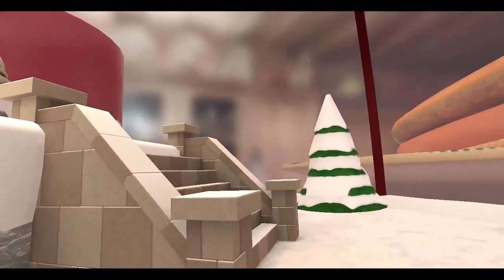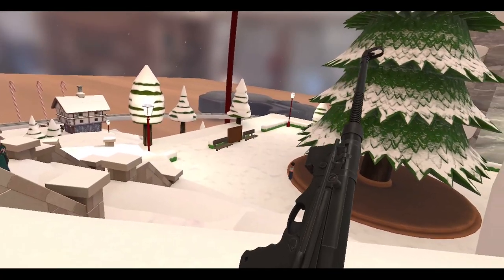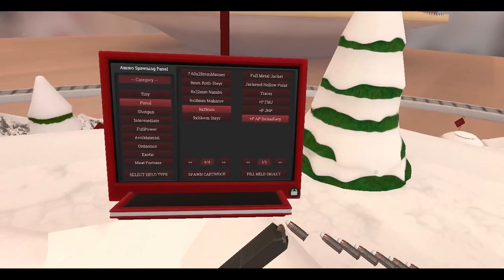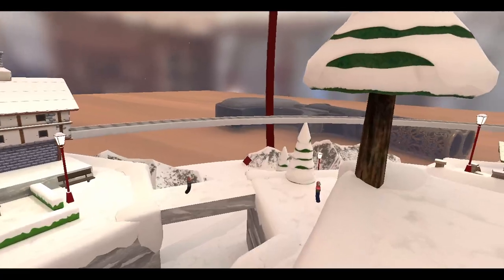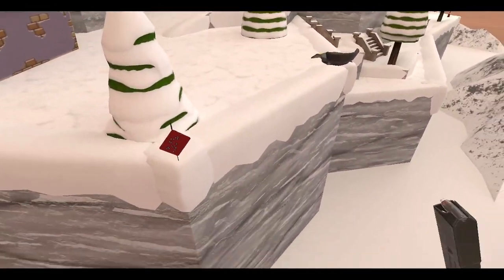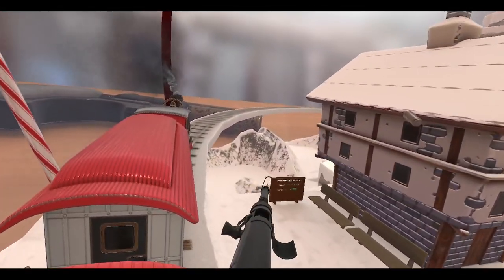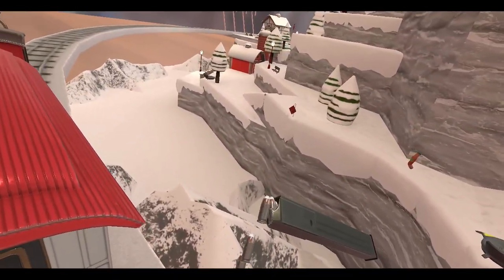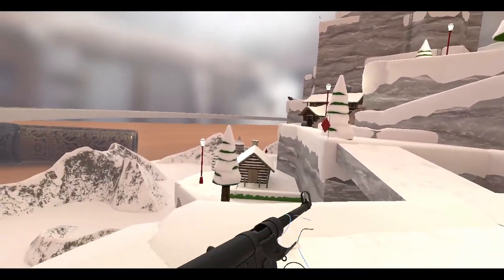Hot Dogs, Horseshoes, & Hand Grenades (HTC Vive): Meatmas 2022 - Day 6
WARNING: SPOILERS

00:00:00 - Video Intro
00:00:31 - SPOILERS: Gun #6
00:05:12 - Train Plinkin'!
00:09:00 - Sosig Attack!
00:14:57- Video Outro